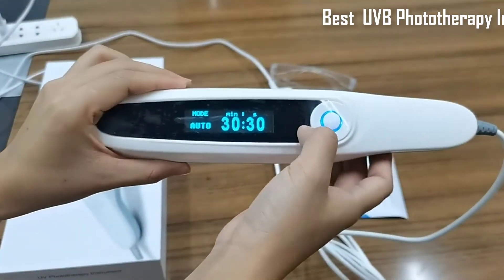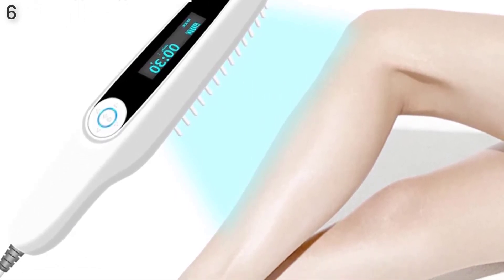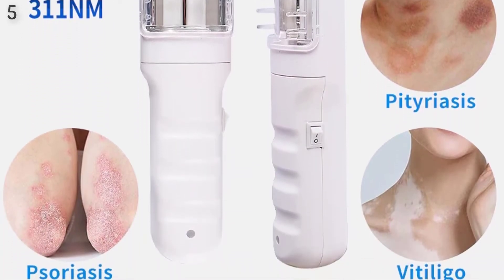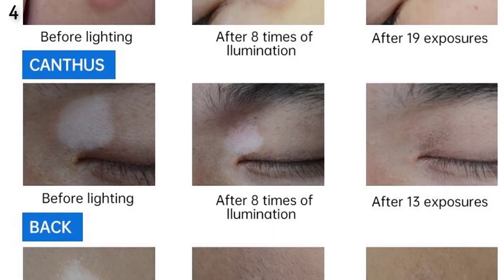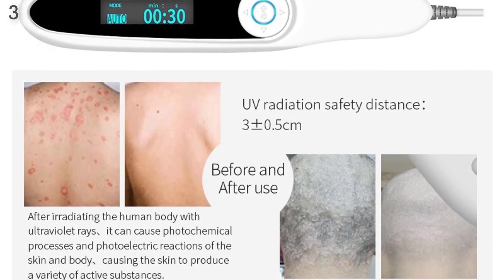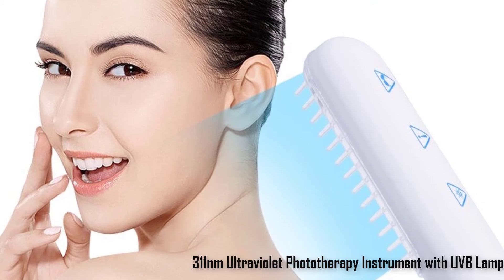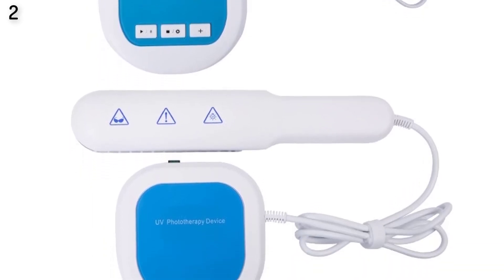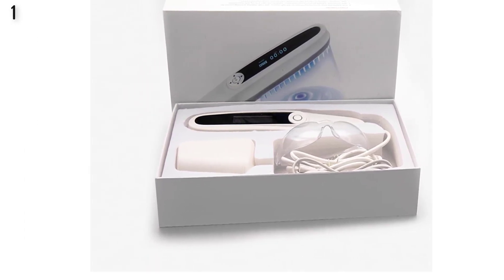Top 6 Best UVB Phototherapy Instrument in 2021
2021 Top Rated and Reviewed  UVB Phototherapy Instrument.
References to the goods:
1)► BOXYM Home Phototherap UVB Phototherapy Instrument
2)► 311nm Ultraviolet Phototherapy Instrument with UVB Lamp
3)► Yongrow UVB Phototherapy Instrument Vitiligo Treatment
4)► YouWeMed Home 311NM UVB Narrowband Ultraviolet Lamp
5)► TONGYUAN Home Ultraviolet Phototherapy Instrument with Philips Lamp
6)► Yonker UVB Phototherapy Instrument Vitiligo Treatment
Light Therapy, Phototherapy Is A Treatment For Skin Conditions That Involves Exposing The Skin To Certain Kinds Of Light On A Regular Basis, Under Medical Supervision. The Treatment Can Be Carried Out In A Medical Setting Such As A Psoriasis Clinic Or Doctor’s Office Or It Can Be Performed At Home, Using A Phototherapy Unit.
UVB Rays Are Responsible For Causing Sunburn, When Carefully Controlled, They Are Extremely Effective At Treating Skin Conditions Such As Eczema And Psoriasis. In Phototherapy, This Light Is Produced By Machines And Shone Onto The Whole Body Or The Part Of The Body That Requires Treatment.
UVB Therapy May Be Broad Band Or Narrow Band. The Difference Is That Narrow Band Uses A Smaller Range Of UV Light, While Broad Band Uses The Full UV Spectrum. The Reduced Spectrum Of Narrow-Band UVB Therapy Means Some Of The More Damaging Wavelengths Are Excluded, Which Has Made This Form More Popular Than Broad Band. It Is Also More Intensive, So Treatment Time Is Usually Shorter With Narrow Band UVB. A Number Of Studies Have Shown That Narrow Band UVB Clears Psoriasis More Quickly Than Broad Band UVB And Also Results In Longer Remissions.